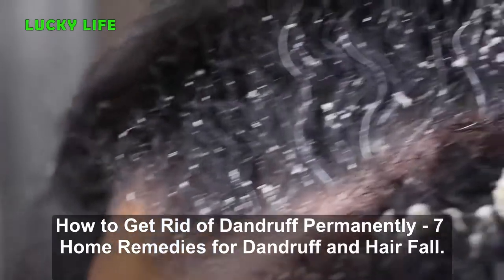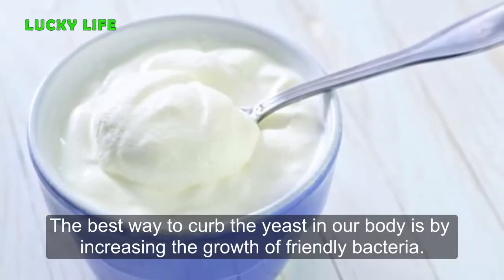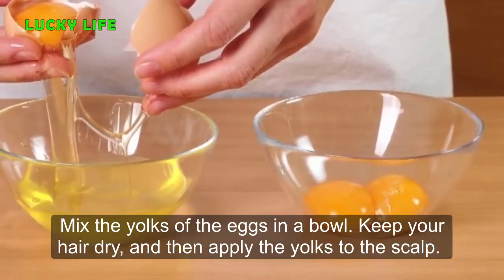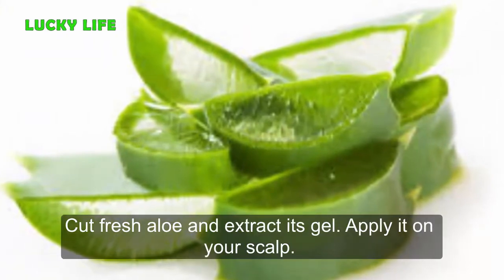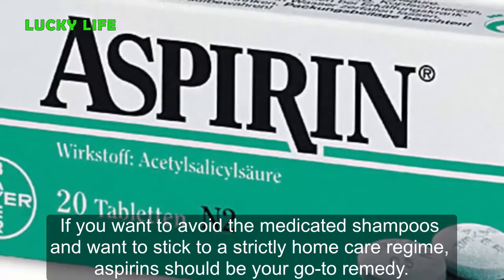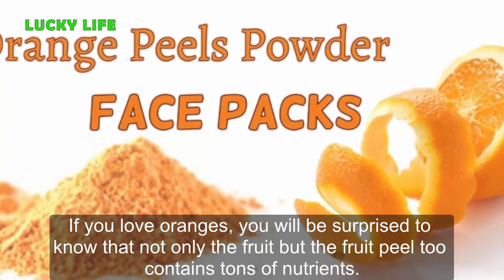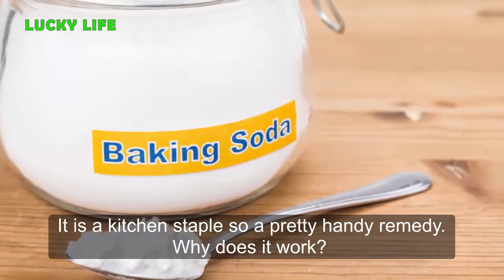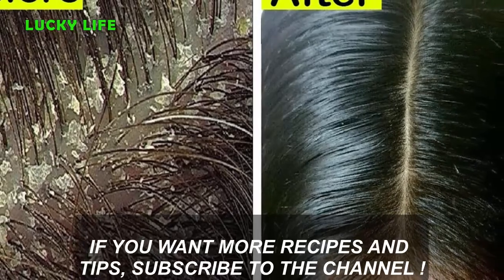Dandruff Treatment || 7 Home Remedies For dandruff and Hair Fall